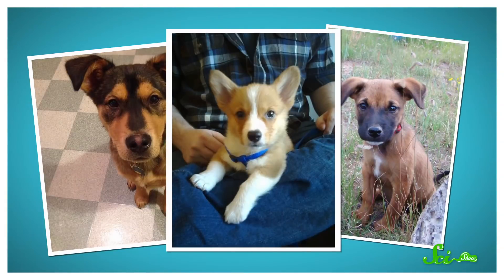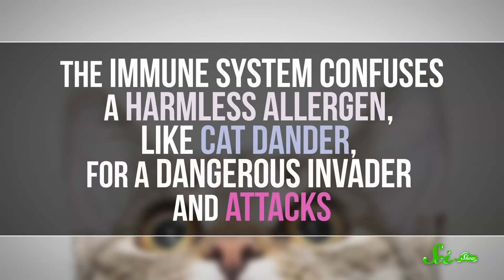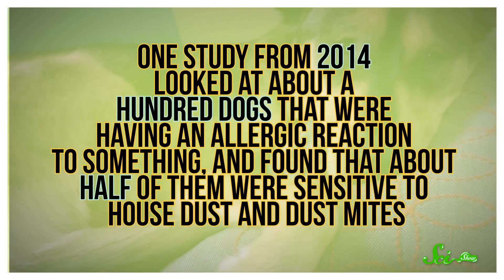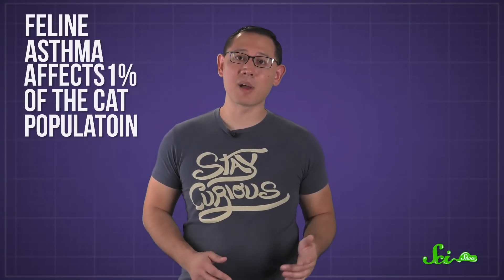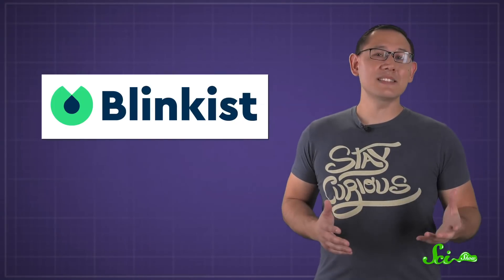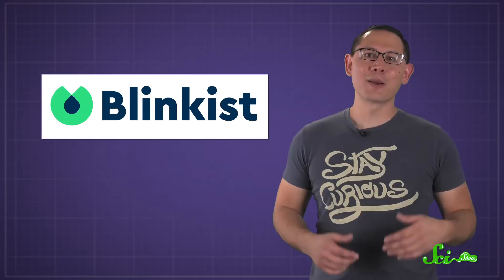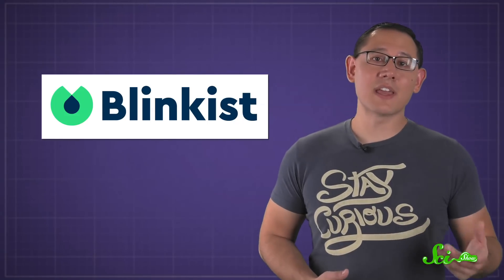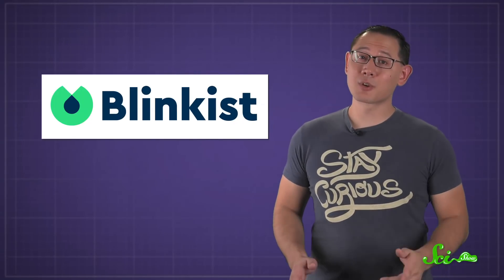Can Pets Be Allergic to People?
Maybe you have a dog or cat who greets you with a sneezing fit once you walk in the door from work. Is it possible you’re the problem?

Check out Blinkist and get 20% your subscription by going